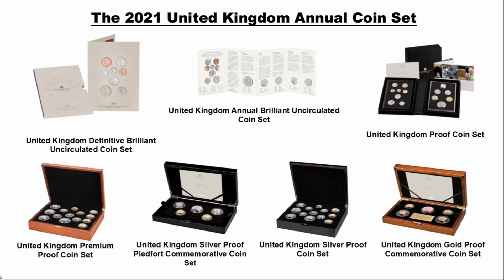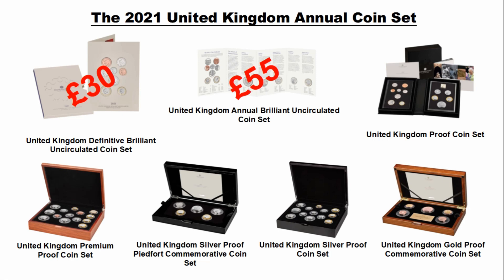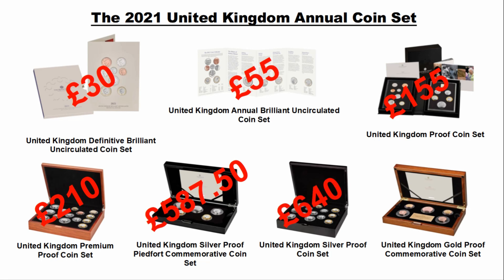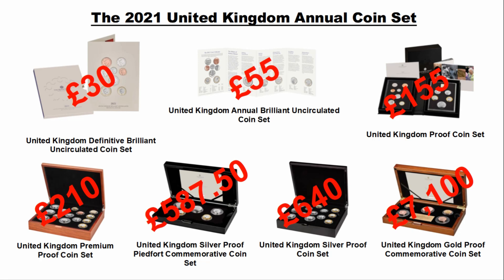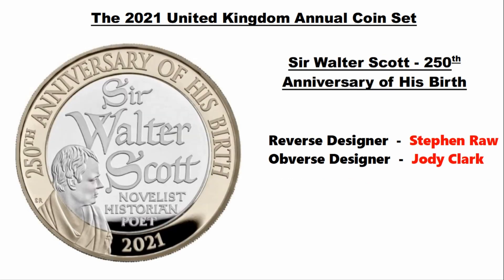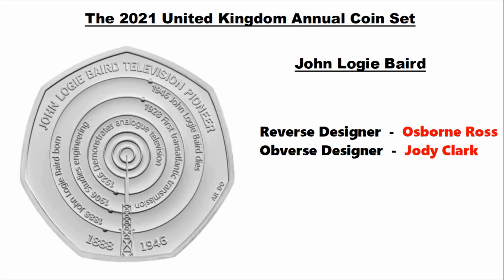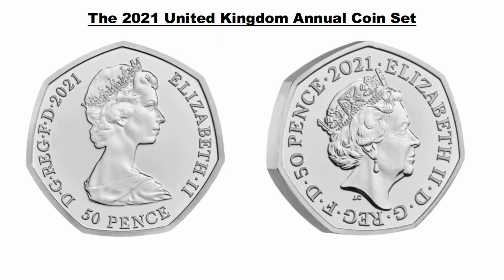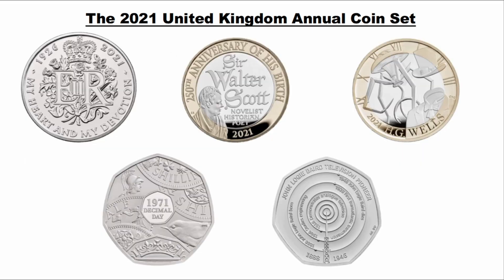NEW 2021 UK COMMEMORATIVE COINS - FIRST LOOK!! || ROYAL MINT || 2021 COIN REVIEW VIDEO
The new commemorative 2021 coins that have been announced so far! Great designs including John Logie Baird 50p +  Sir Walter Scott & H.G. Wells £2 coins.

Also a quick look at the 2021 coin sets available from the Royal Mint.

Absolute Coins
Swansea
SA1 9QW